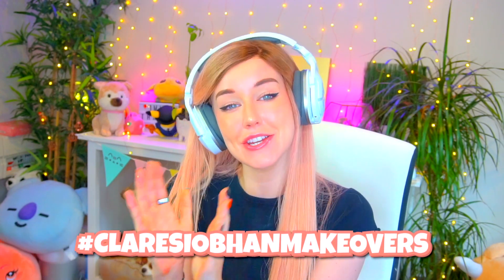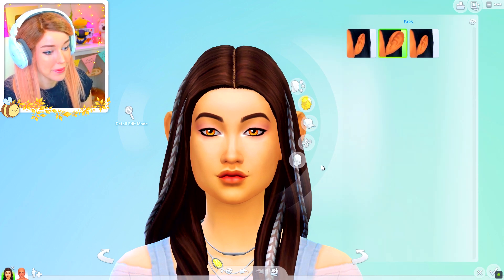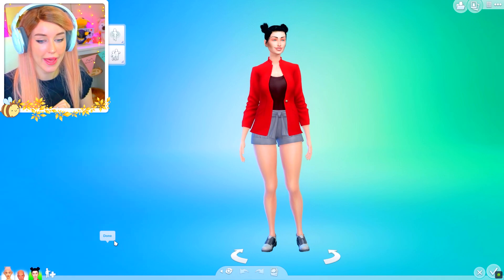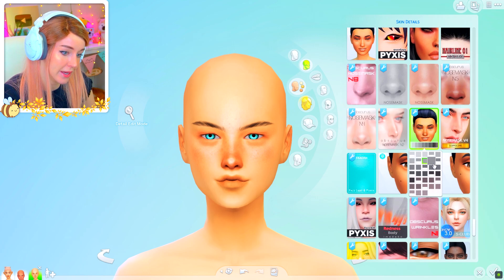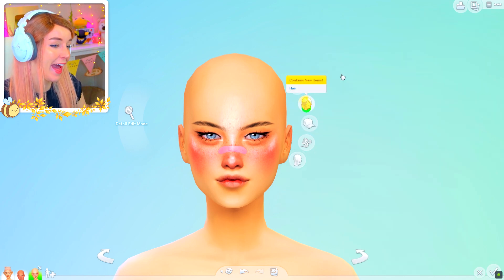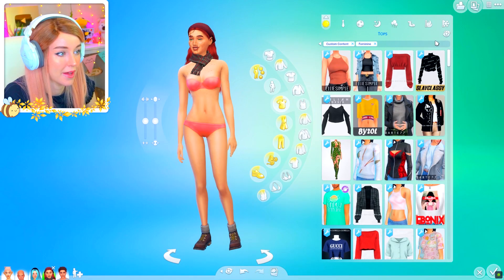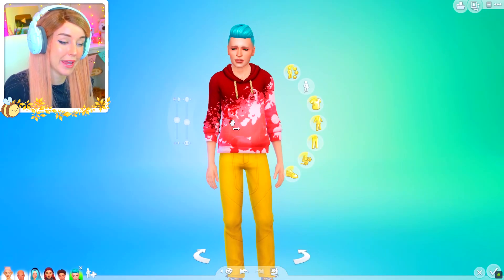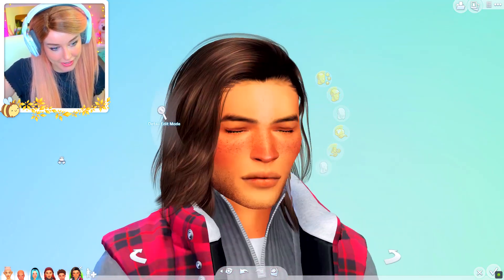Is she cute!? - RANDOM GENETICS CHALLENGE! 🎲